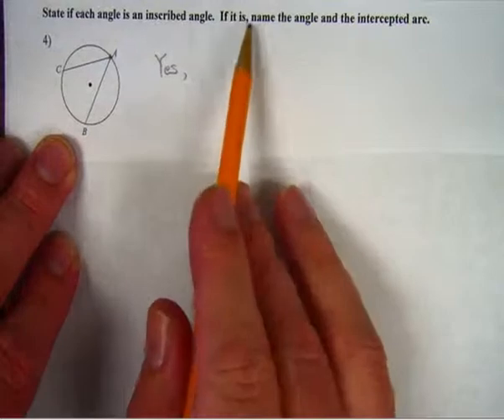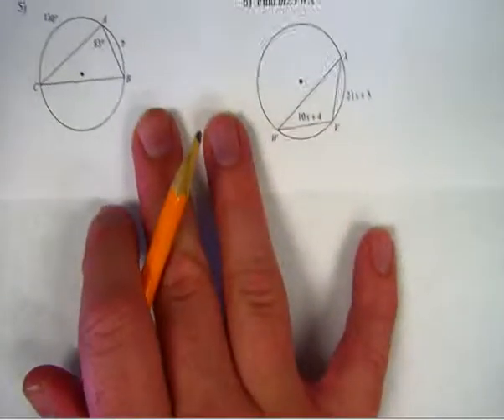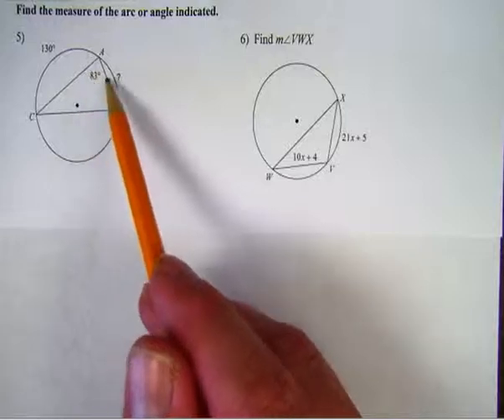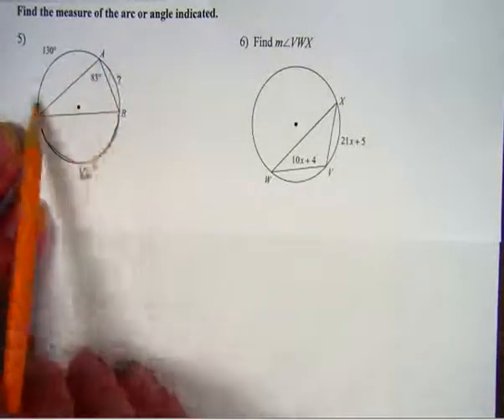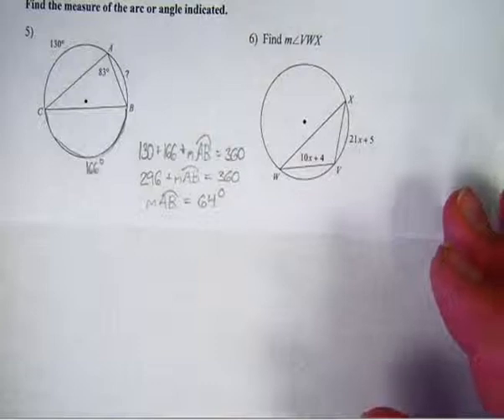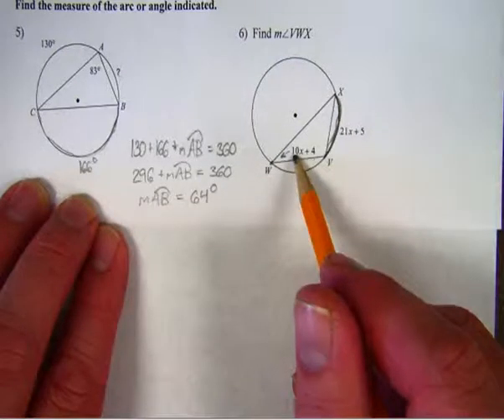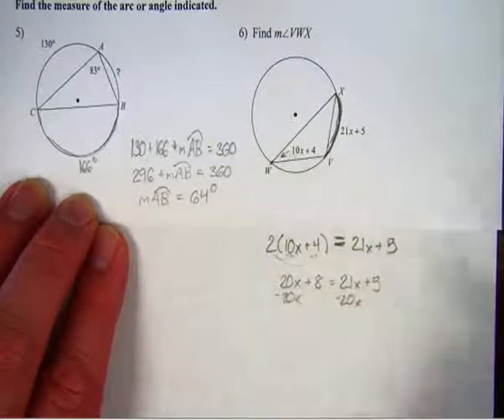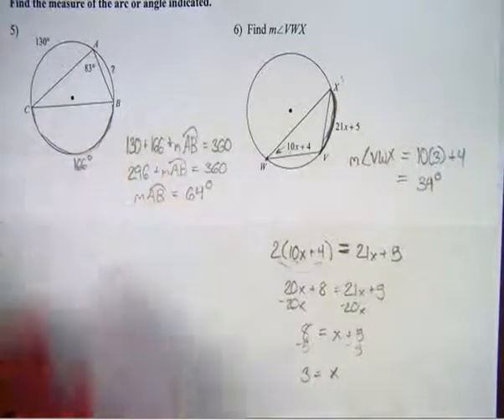Arcs and Angles Ex Set 2